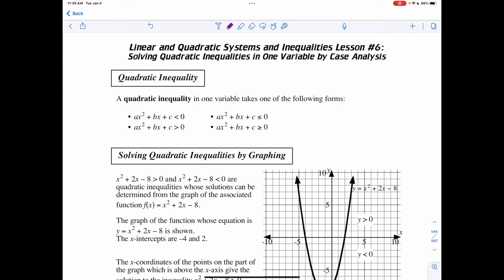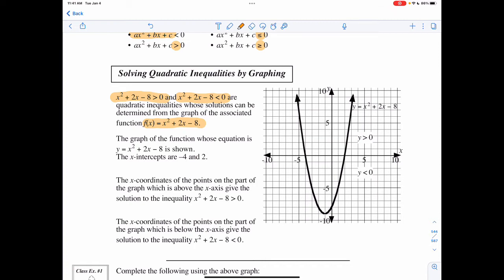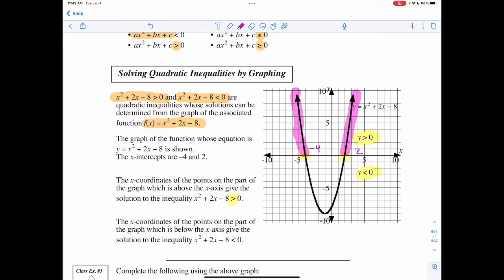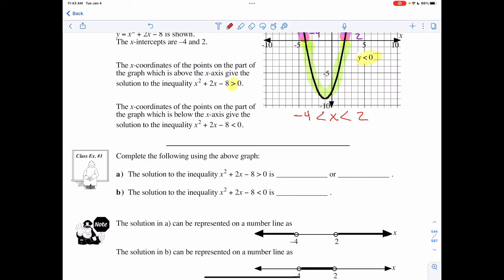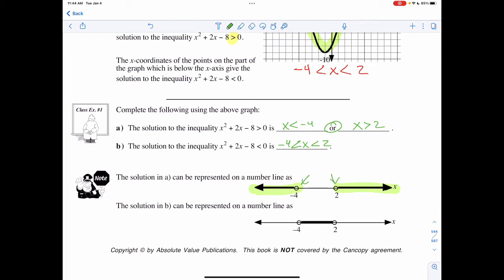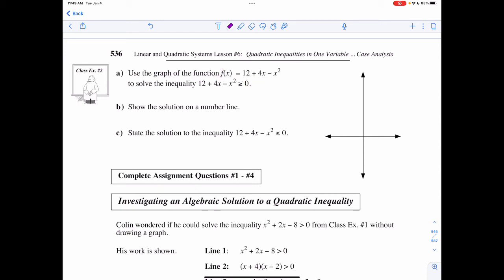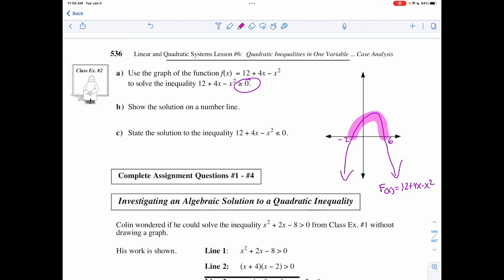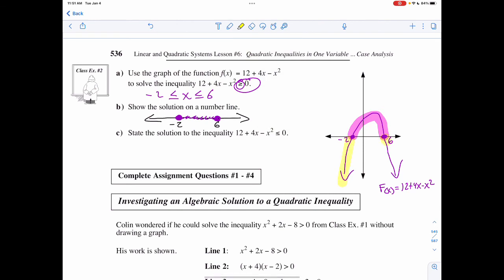M20R Inequalities Lesson 4a